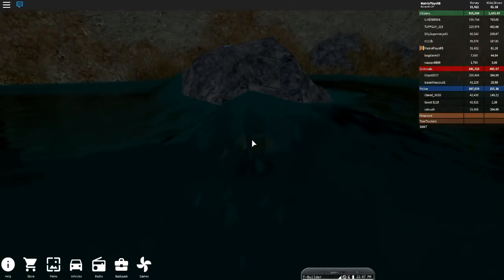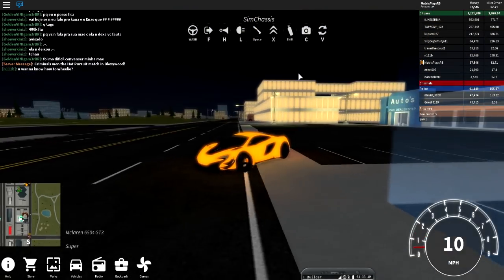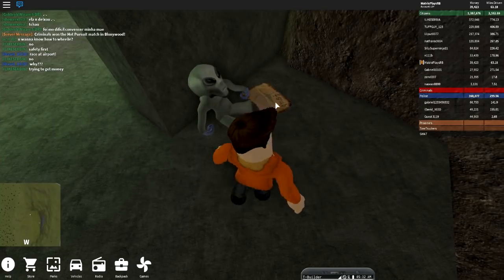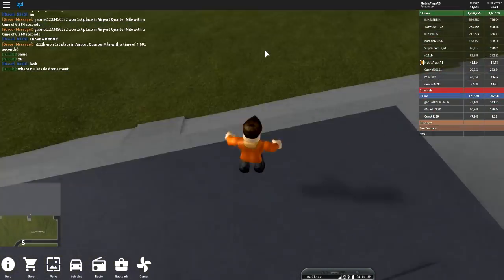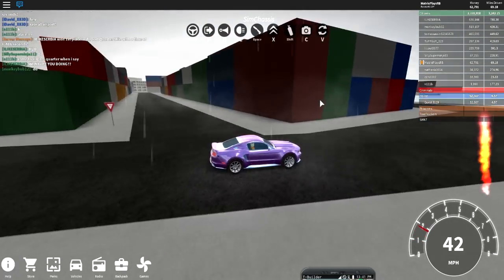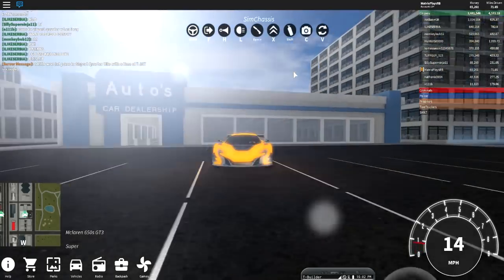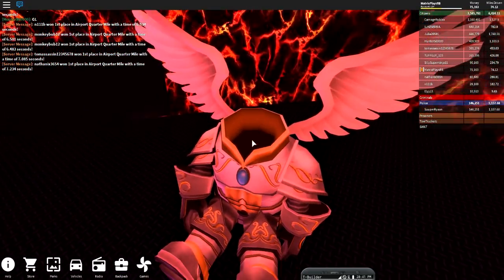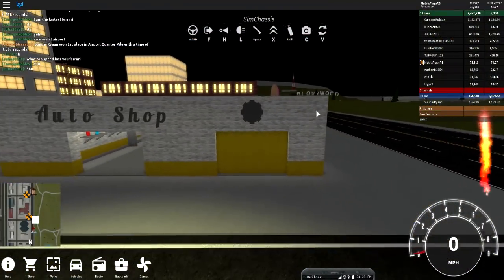How To Get The SECRET STARRY CAMO *NEW* (Roblox Vehicle Simulator)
HOW TO GET THE STARRY CAR CAMO IN ROBLOX (Vehicle Simulator)

Can we go for 100 likes in today’s episode? Don’t forget to leave suggestions for future episodes!